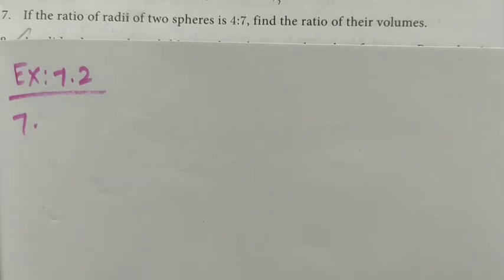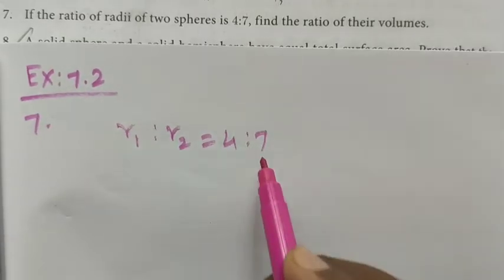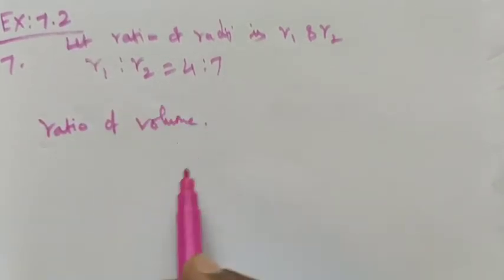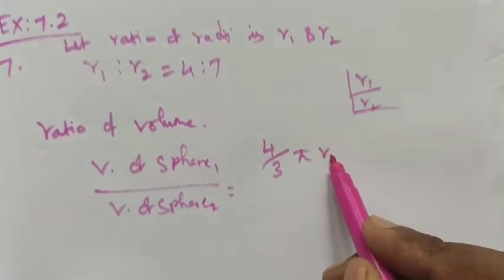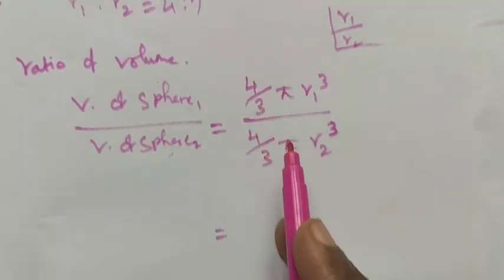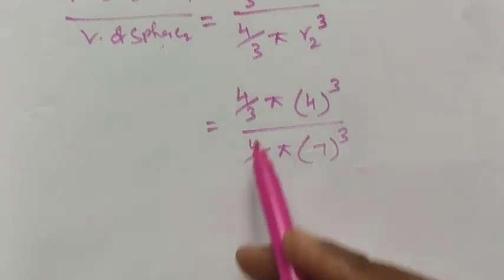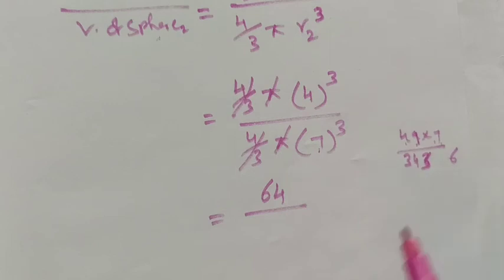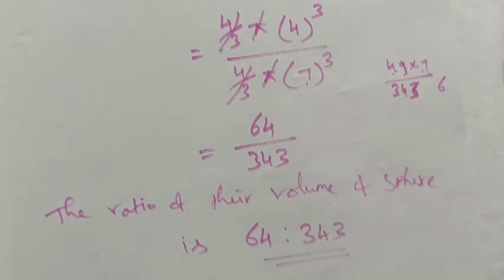TN Class-X Maths Chapter-7 Ex: 7.2 Q.no: 7